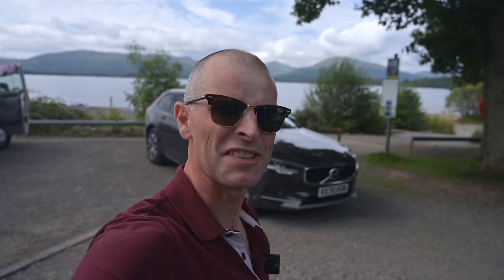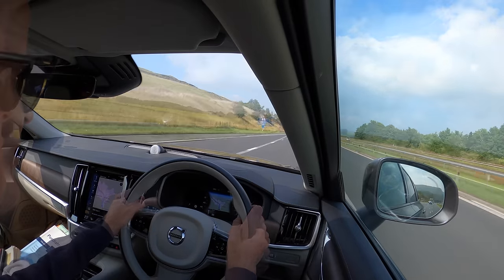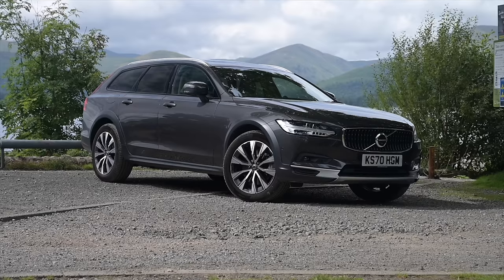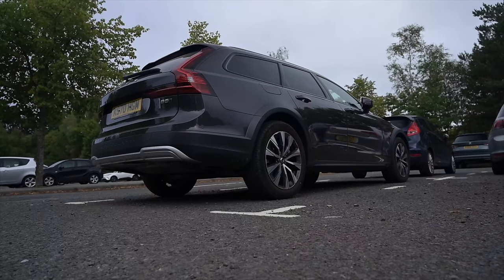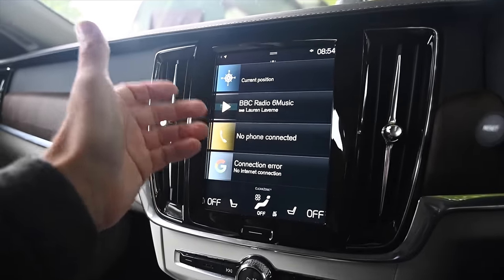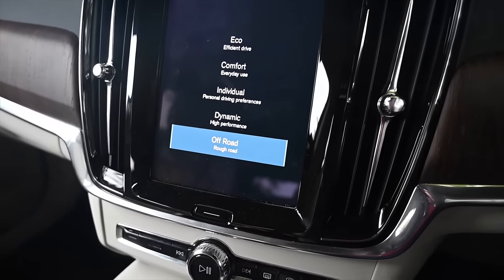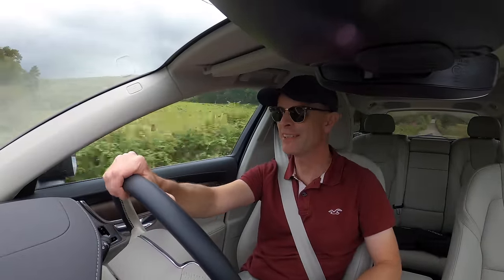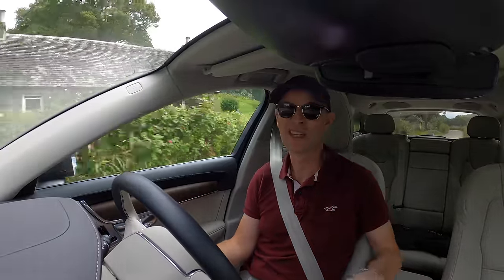Volvo V90 Cross Country Goes for a Drive to Scotland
Volvo's full size estate, the V90 can be specced as an all wheel drive go anywhere, do anything wagon. To give it the ultimate test we loaded family, tent, an camping stuff and headed 500 miles north to Loch Lomond

Get all the Furious Driving, Rover, Alfa stickers, mugs, T shirts

Furious Driving
AYLESFORD
ME6 9LE